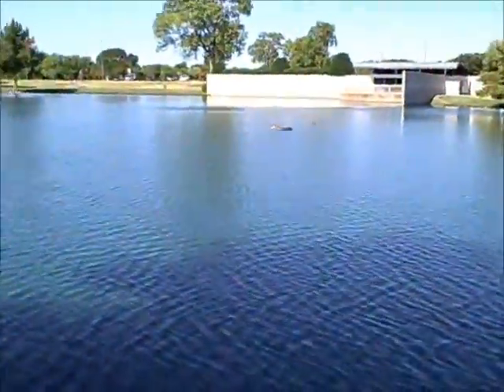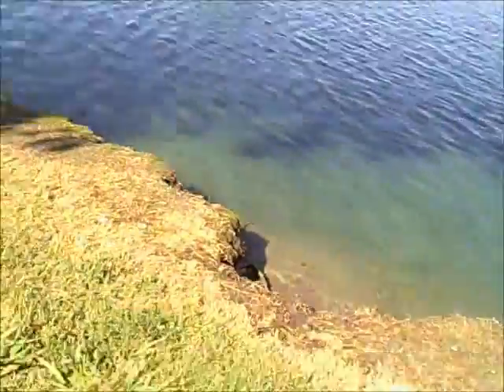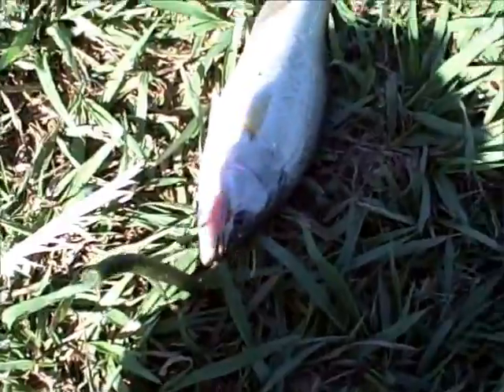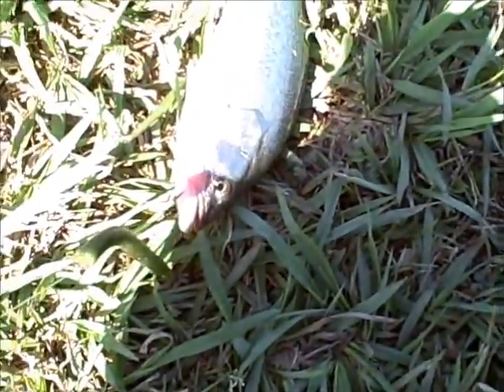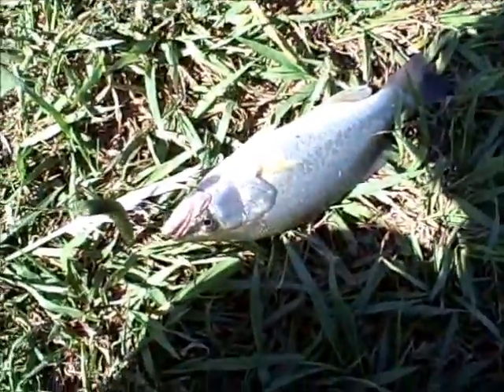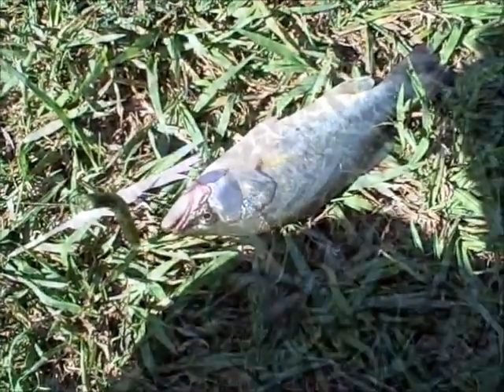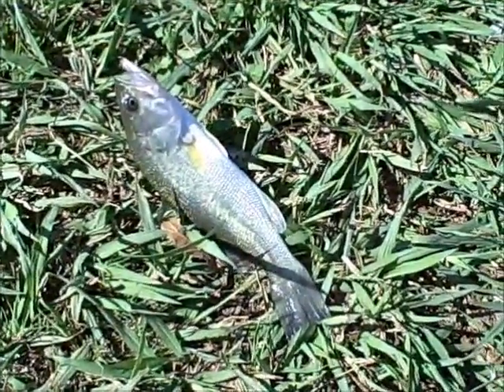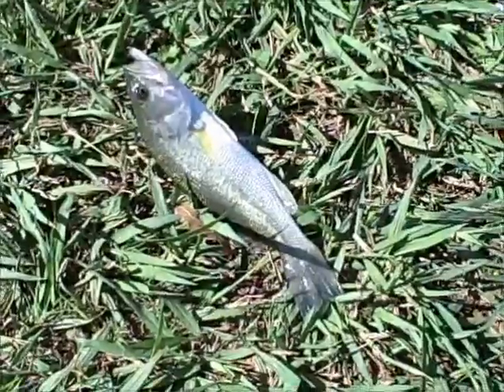Pattern Change....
Only two Bass this round.  Pattern changed with the cooler temps this morning.  Slow retrieved Senkos worked; had several missed strikes but did mange two hook ups.  No action shots this time; just a short video clip of the two Bass. ###
Gear Used
Fly Rods:

9' 6wt TFO Pro II

9' 6wt TFO Pro II
6/7wt Echo Ion Fly Reel
OPST Commando Head 225 grain
100'-15lbs M-Maximum Catch Coated Running Line

Slab and Jig Rigs Material:
30lbs Trilene Mono
20lbs Trilene Mono

1/80 oz Jig Fly Hook

LLLL